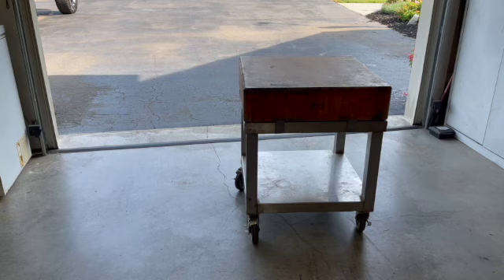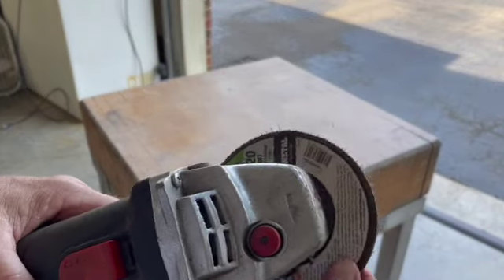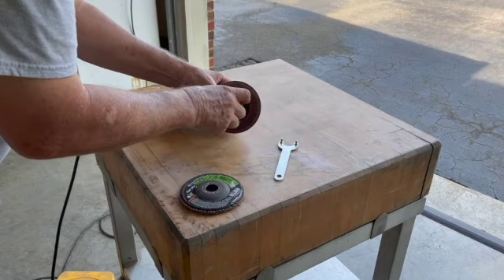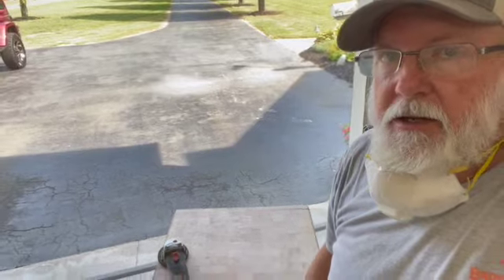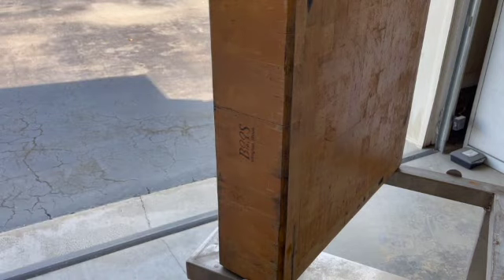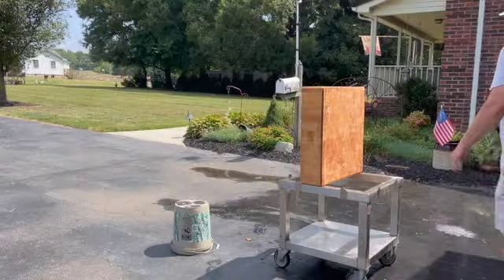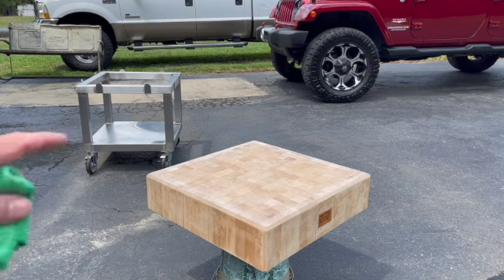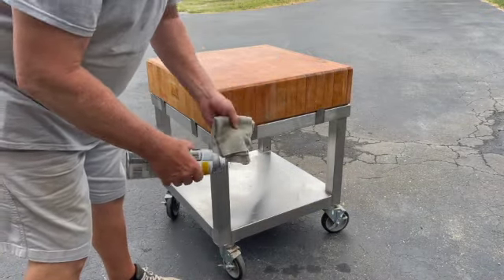# 48 $1200 Bargain Butcher Block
We got a really good deal on a Boos butcher block with a stainless steel base with wheels. It hasn't been used in a very long time and has never been maintained or oiled. I spend the day bringing it back to like New condition .